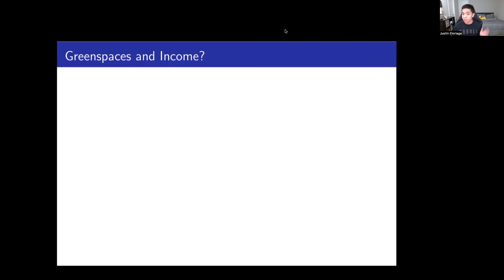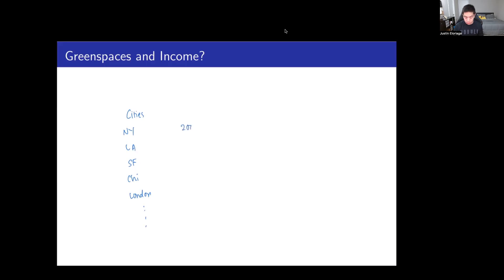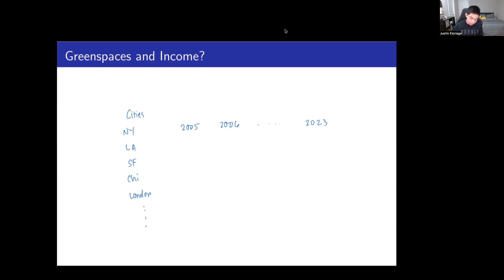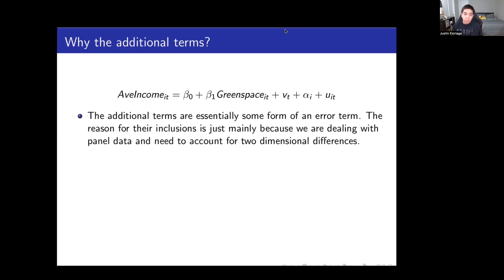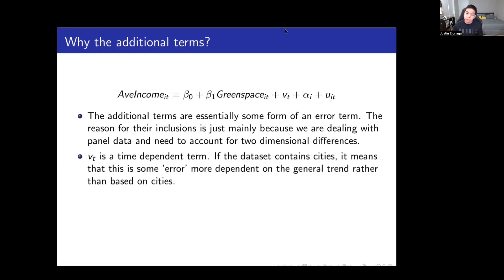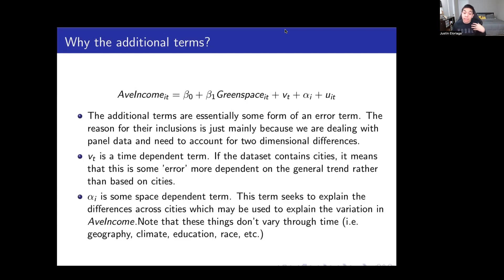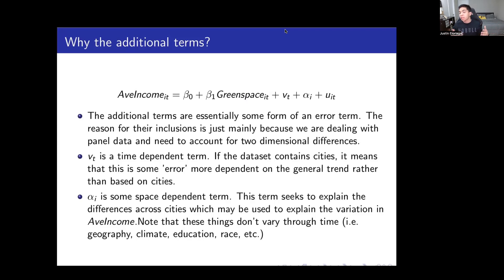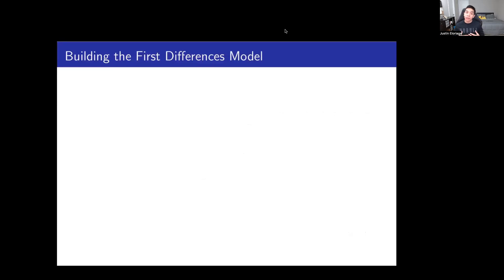Introduction to Panel Data Models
This video goes through an introduction of panel data models.

Source: Econometrics: A Modern Approach